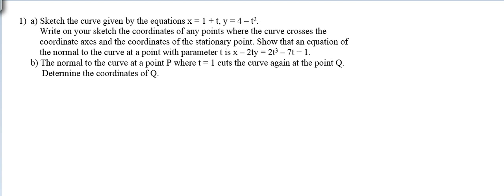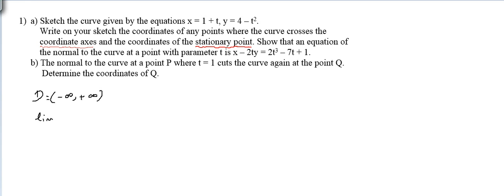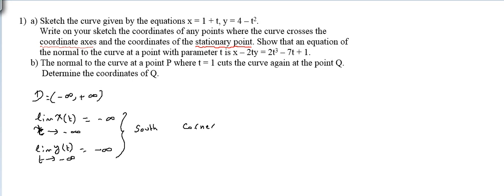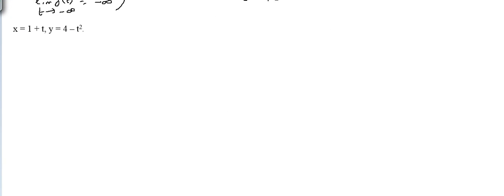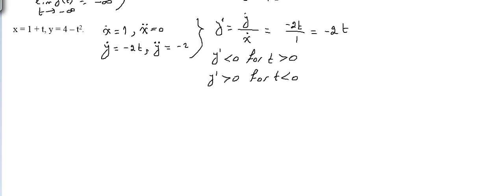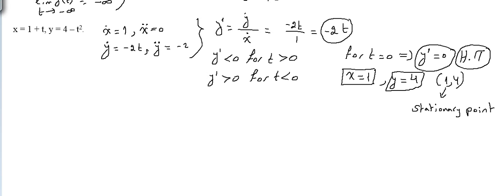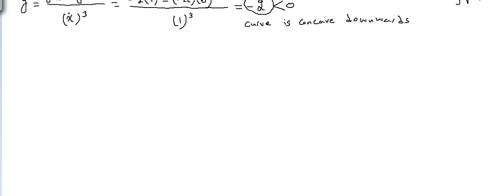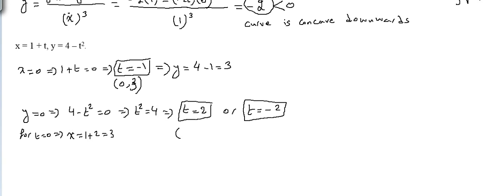Najib 360 (Parametric Curves Part 5)